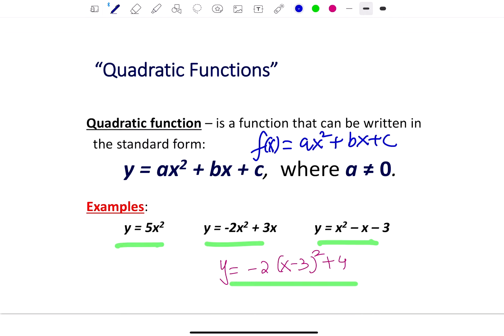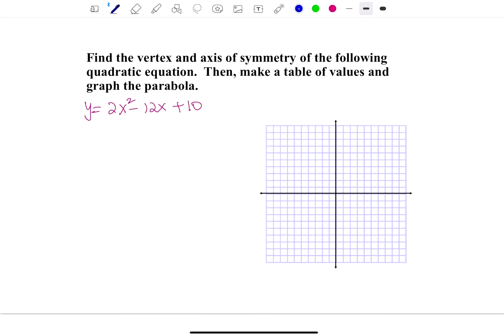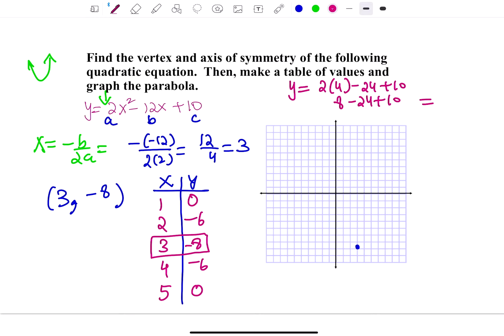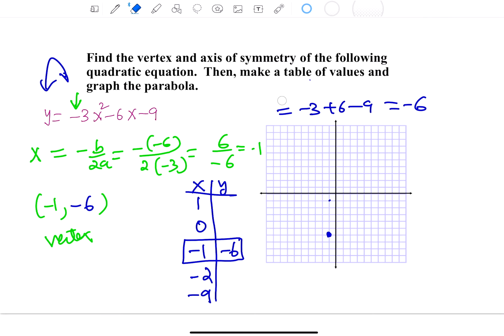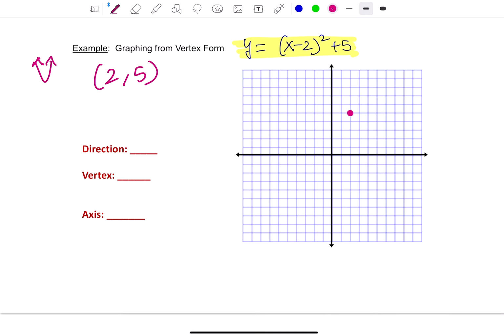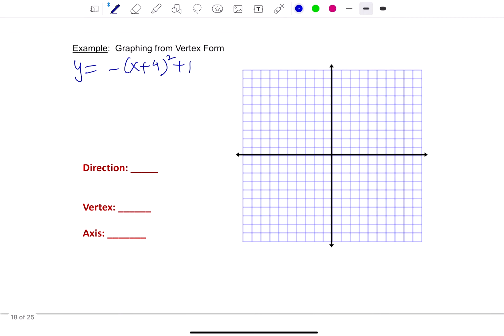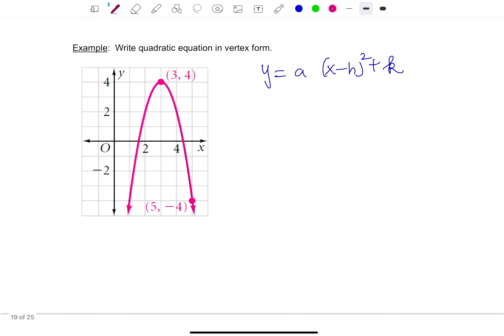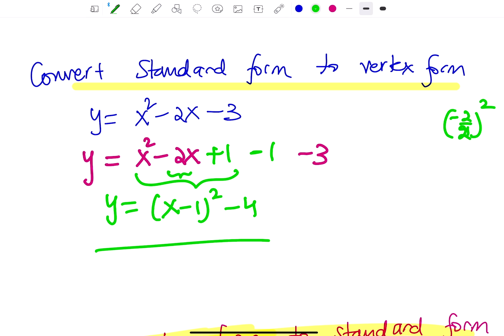Graphing Quadratic Functions